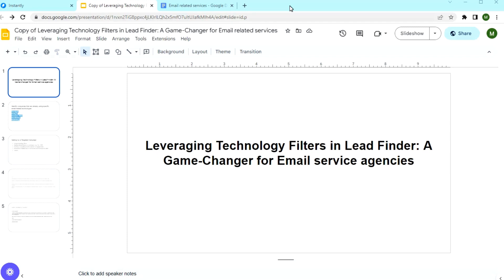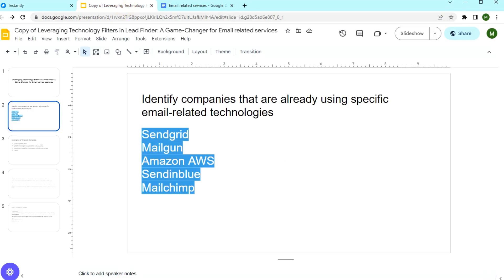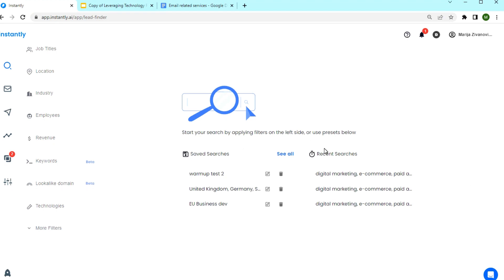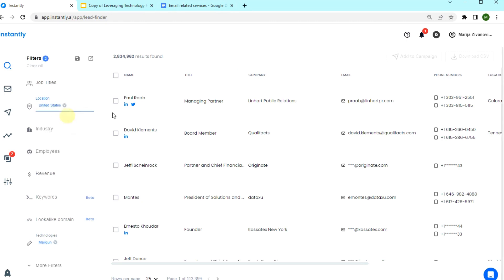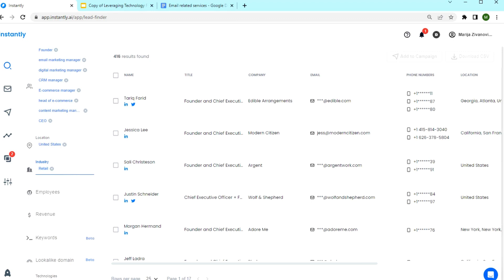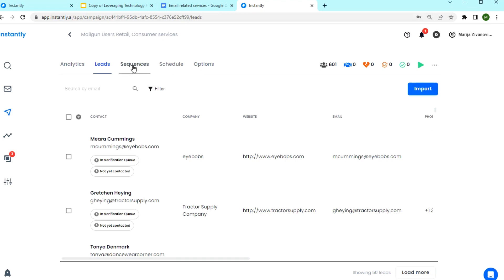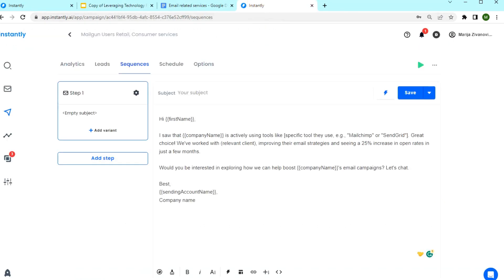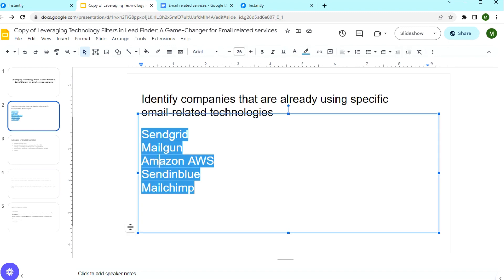Leveraging technology filter in Lead Finder to find clients for Email service agencies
This video's about how to effortlessly find leads who are using some of the email related tech, and how to create a campaign with Instantly.